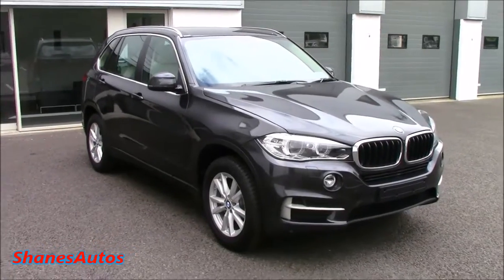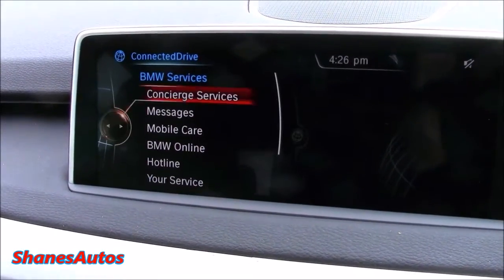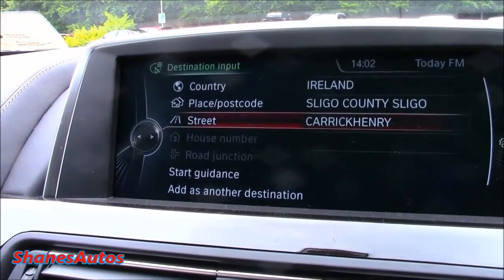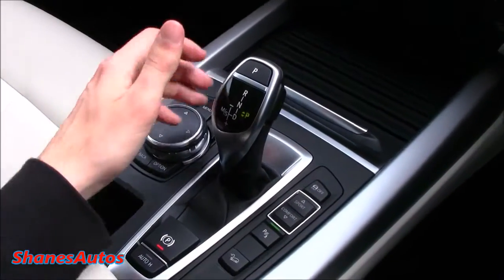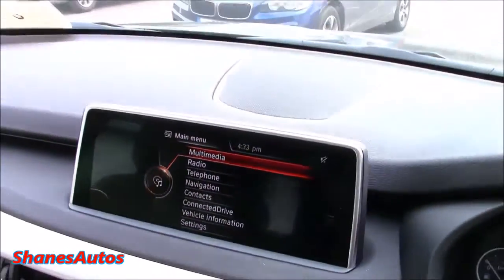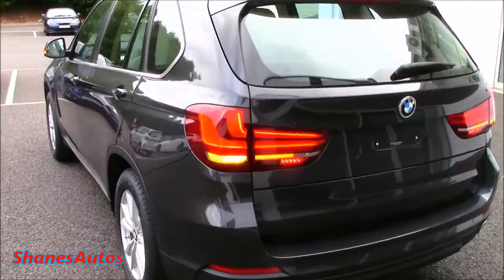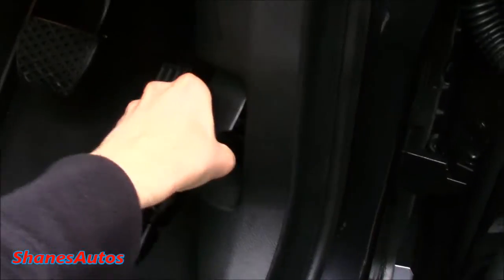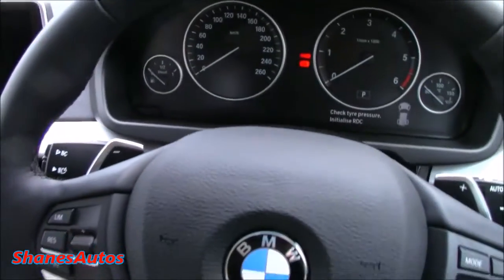Review: 2015 BMW X5 SE sDrive25d (F15)